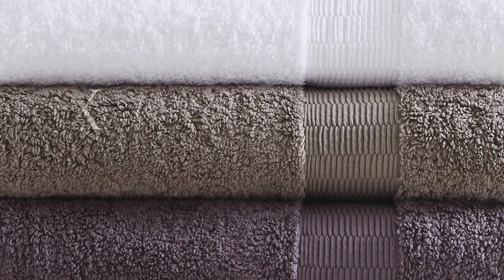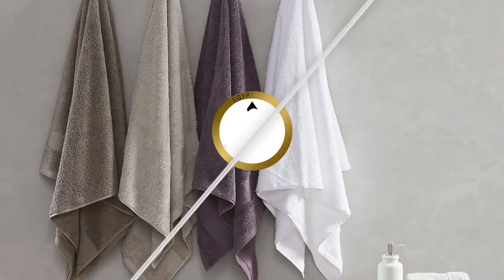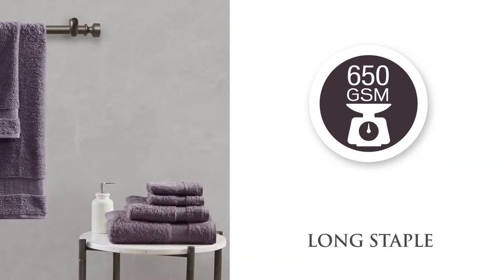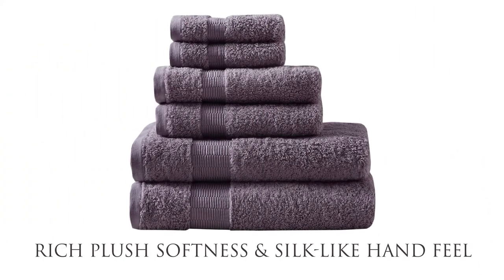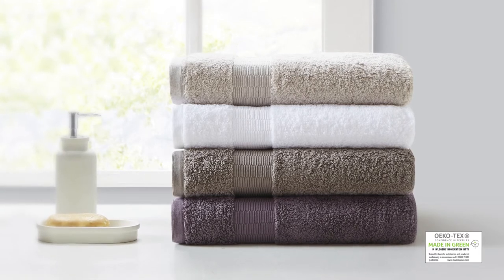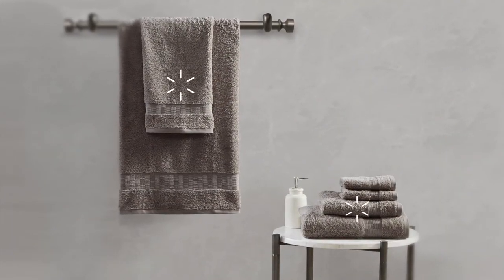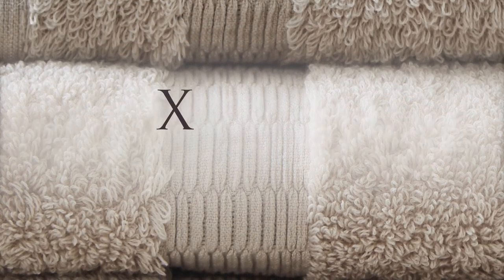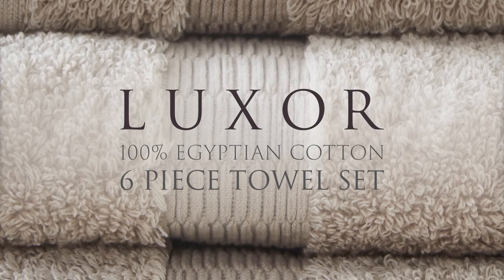Luxor 6 Pc Bath Towel Set - Generic